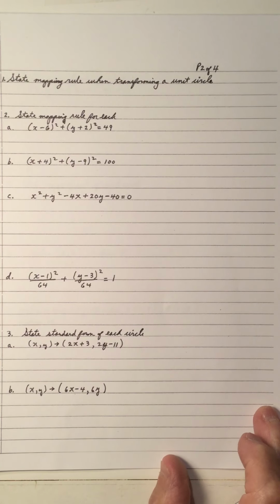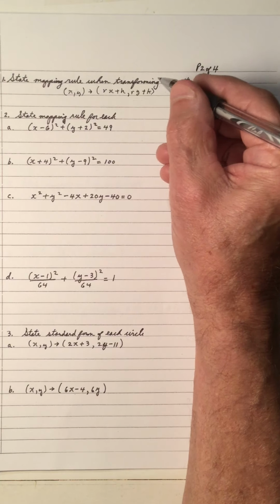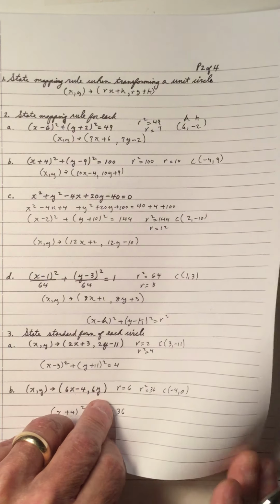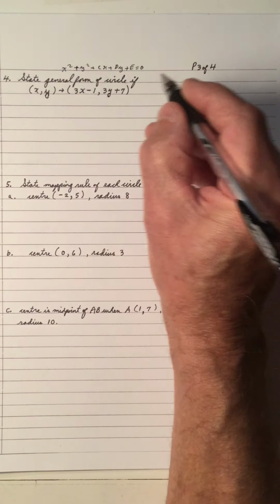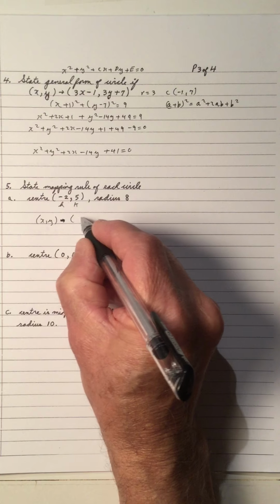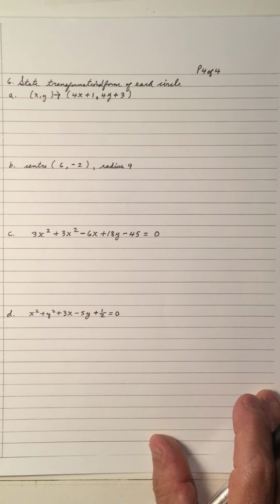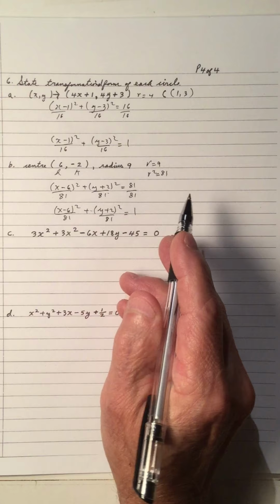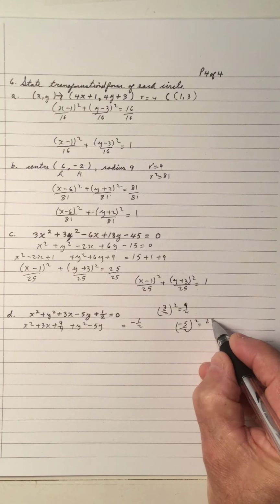Transformations on Unit Circle - Part III